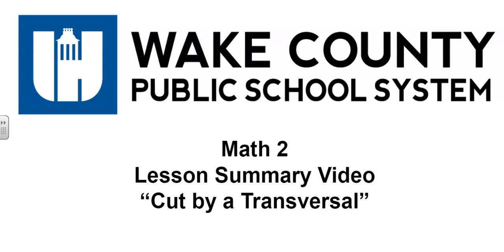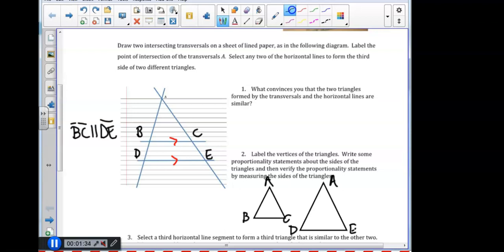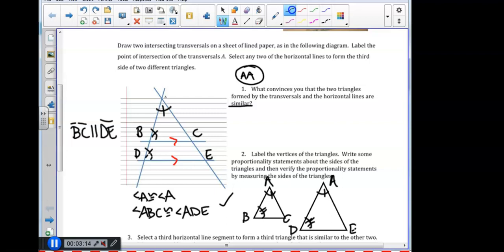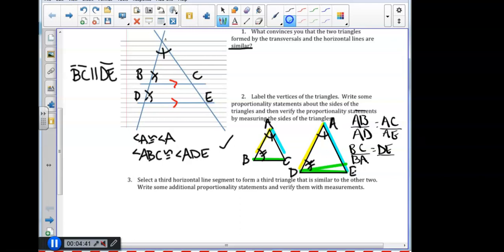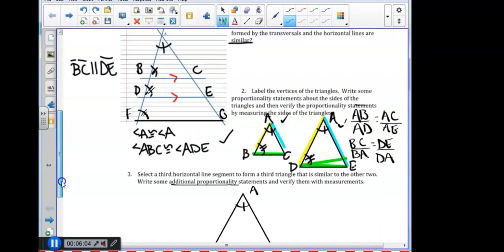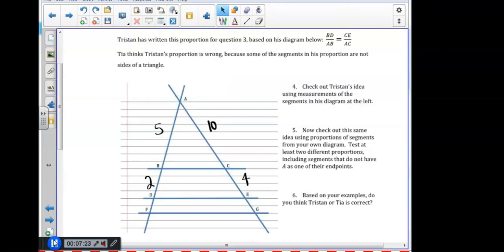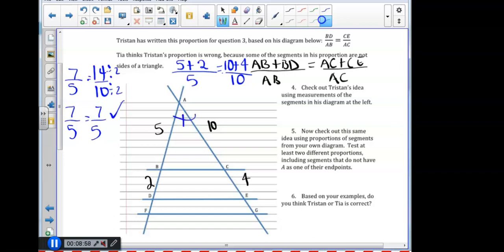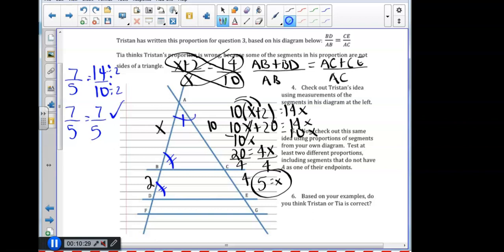Math 2 Unit 7 Lesson 4 MVP Summary Video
7.4 Lesson Summary Video